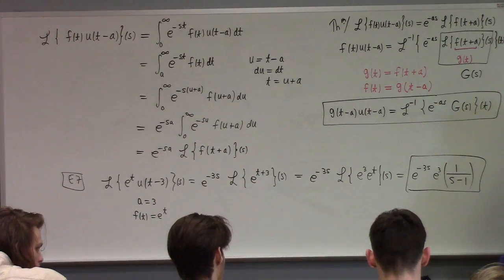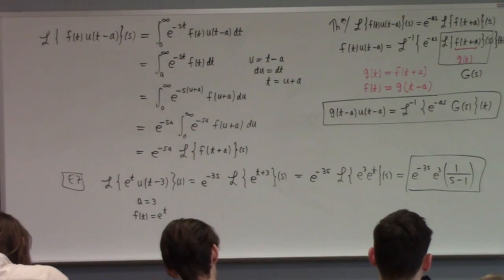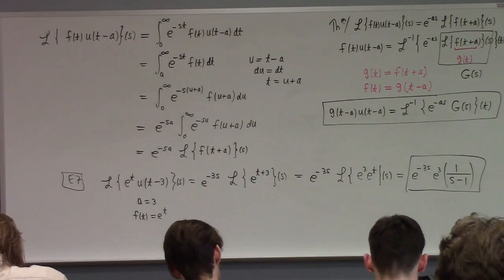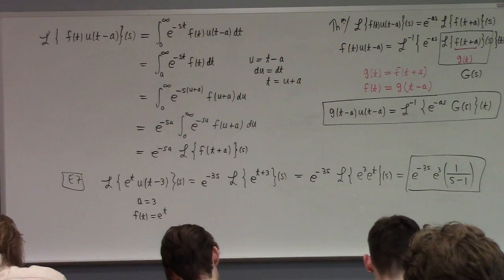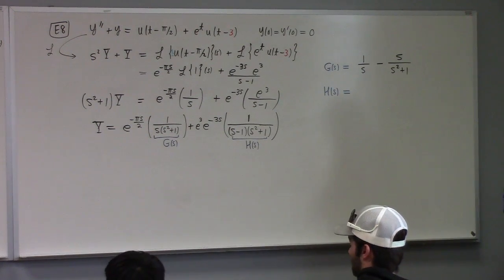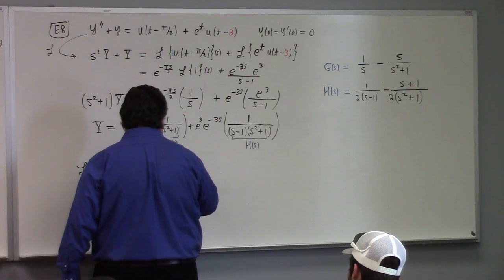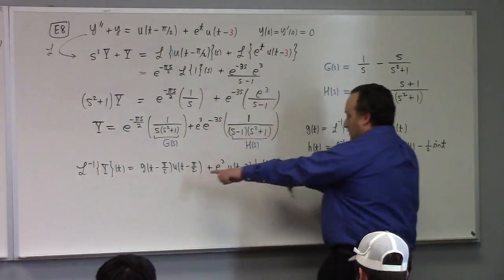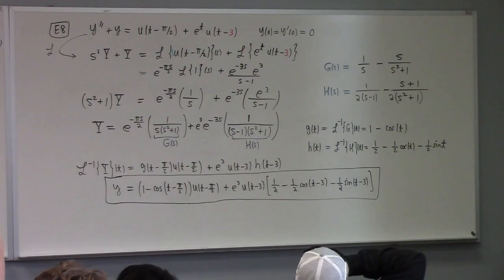Differential Equations: inverse Laplace transforms algebra like hacks, unit-steps, 4-3-25 part 2